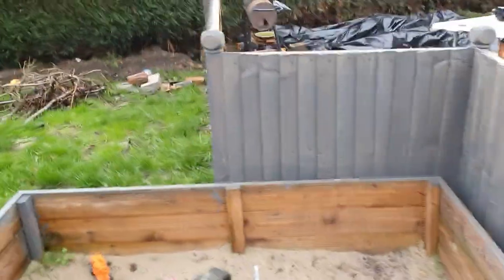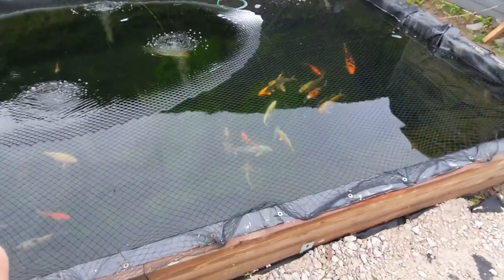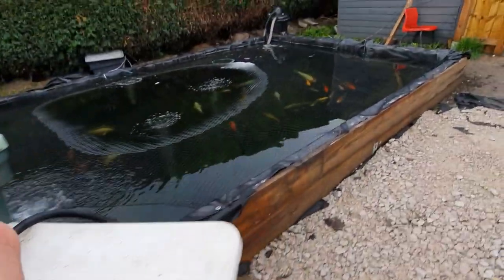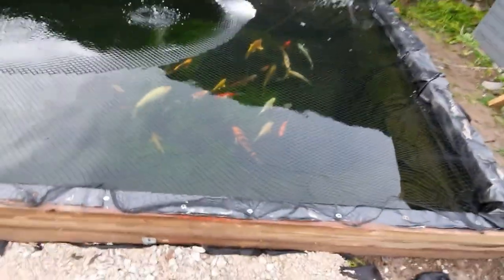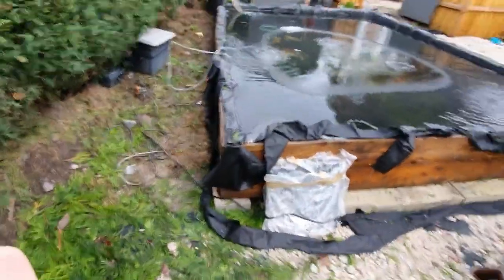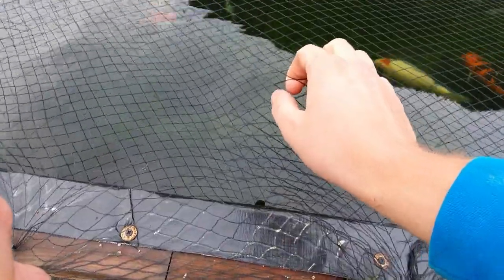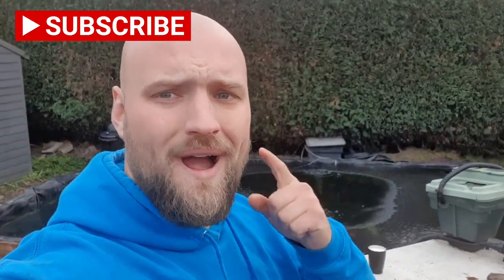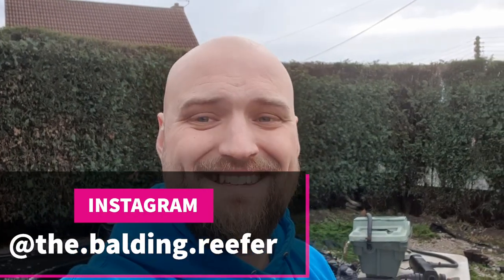How to: Railway sleeper pond / Japanese Garden - Part 8 !!!!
How to: Railway sleeper pond / Japanese Garden - Part 8 ! Join me as i showcase how much has been done since the last episode...

This is not the finished pond, let me say it louder for those at the back... THIS IS NOT THE FINISHED POND! Alsiboy asked me to baby sit his koi for him over winter as he has moved house, and is re building his pond. He therefore had nowhere to keep his fish. It seemed a shame to let all my water just sit there over winter when i could be helping a friend.

Currently i am running two filters on there which does 25,000 litres combined an hour which is plenty for the fish, 3 air stones are also in use.

Instagram.com/the.balding.reefer